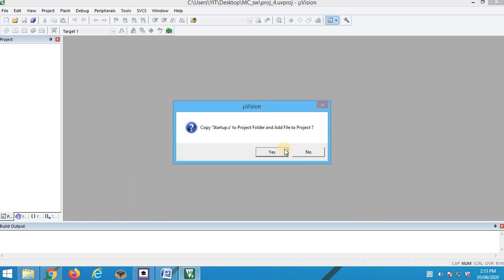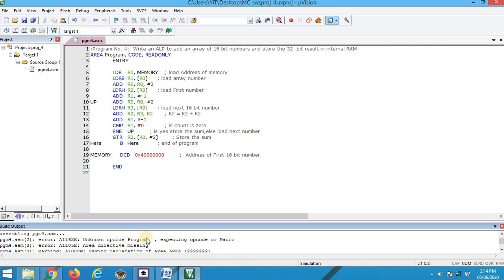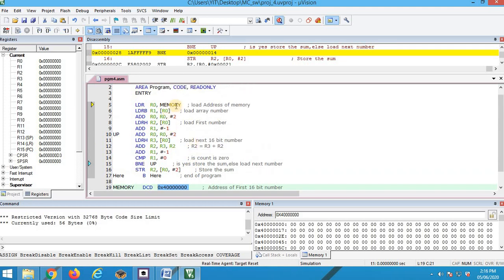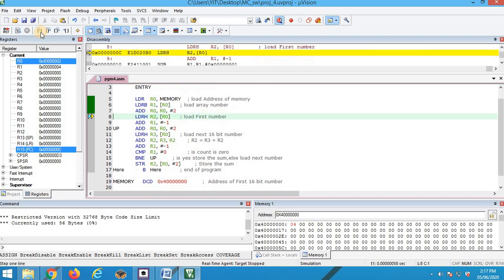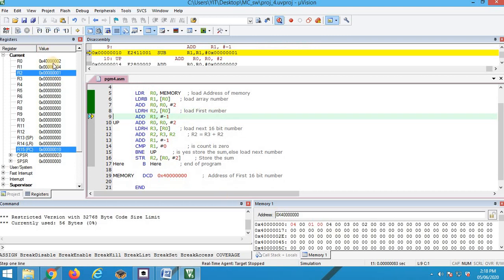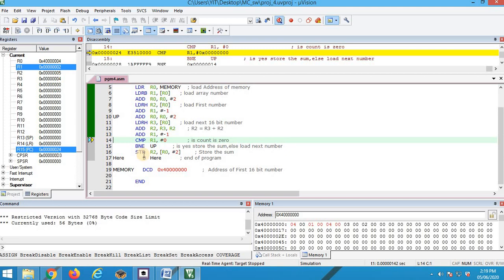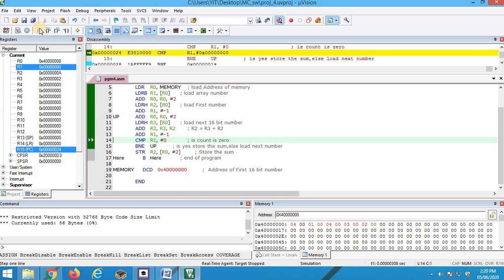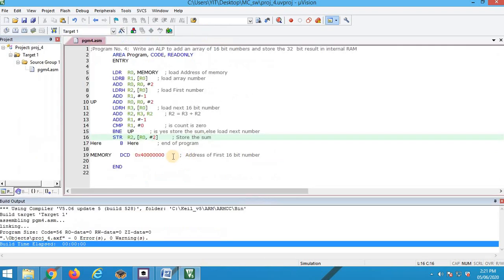Microcontroller and Embedded Systems Lab - MCES exp4